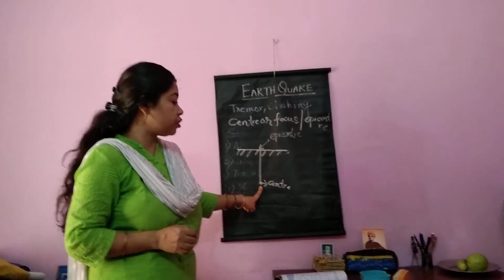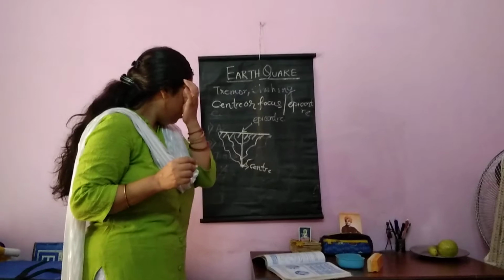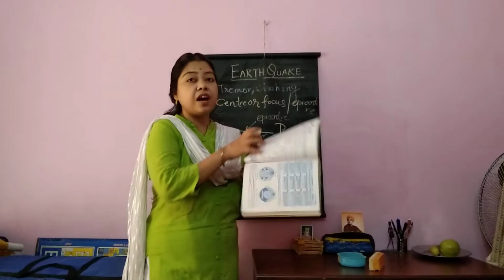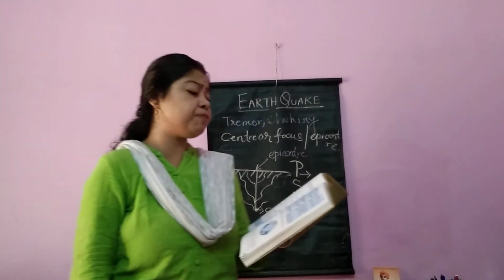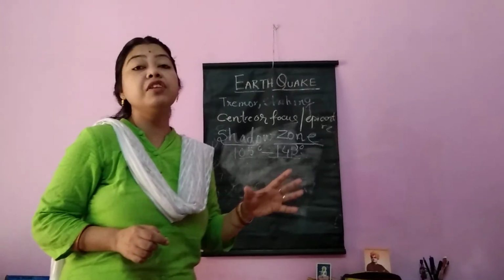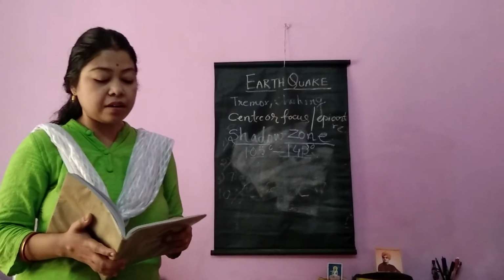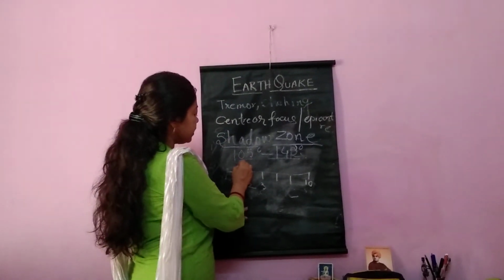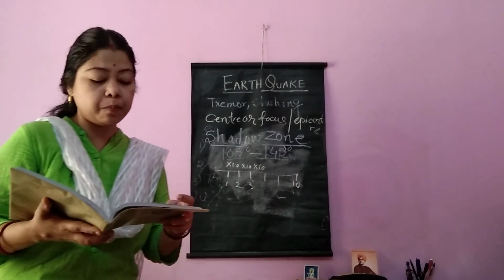Class 11 Chapter _ Earthquake (part 1).